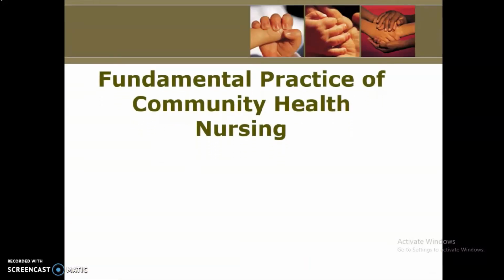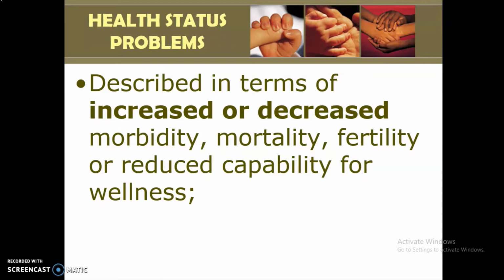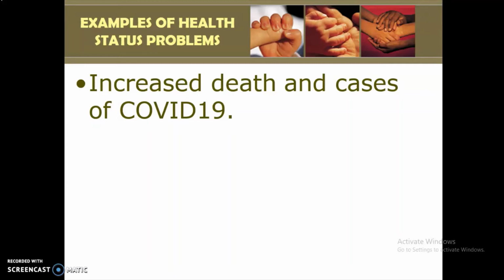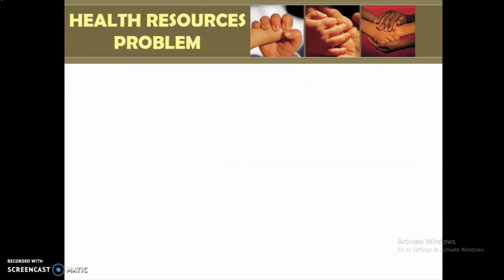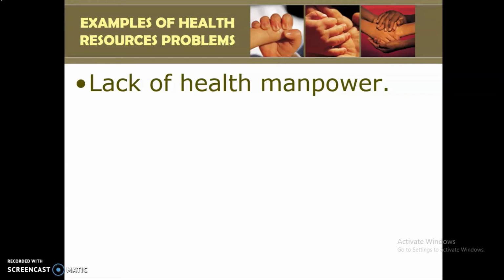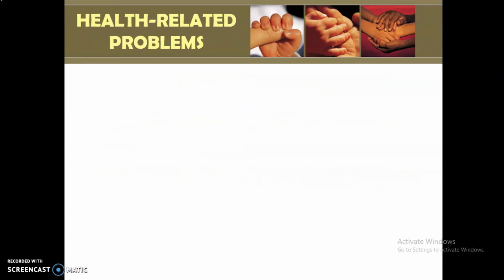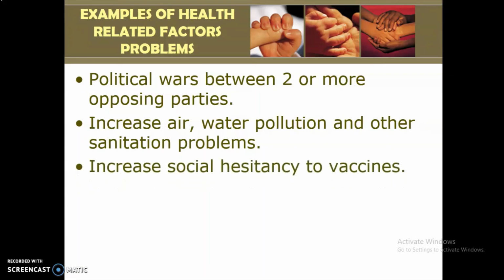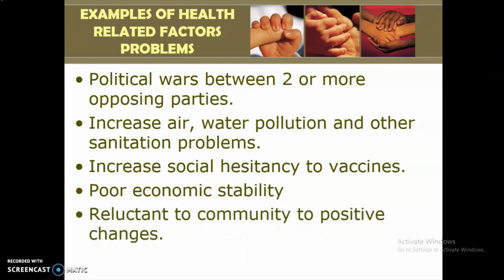Nature of the Problem - Community Health Nursing Process